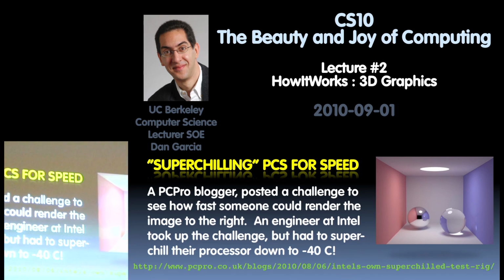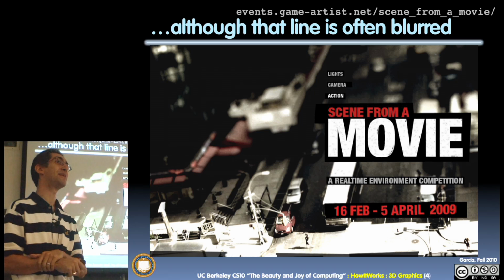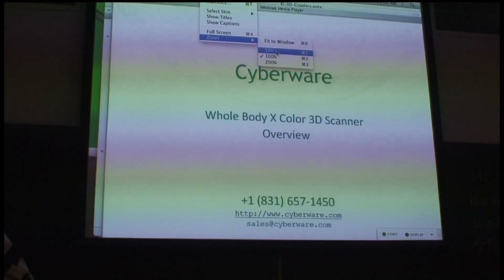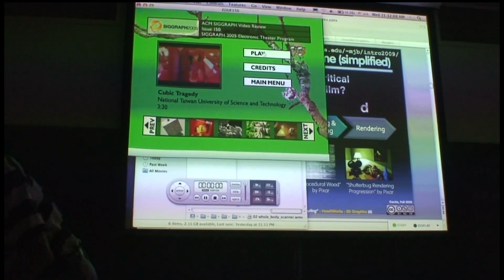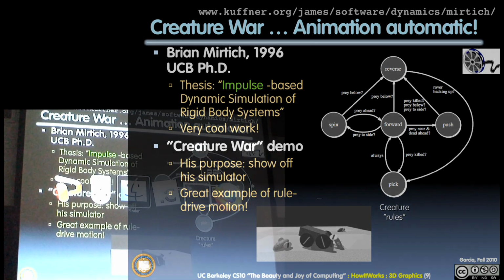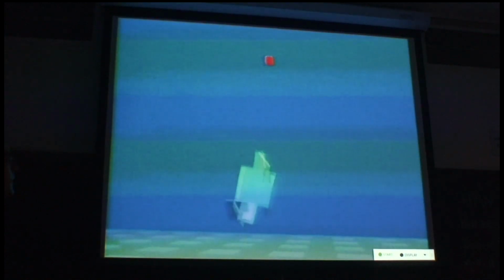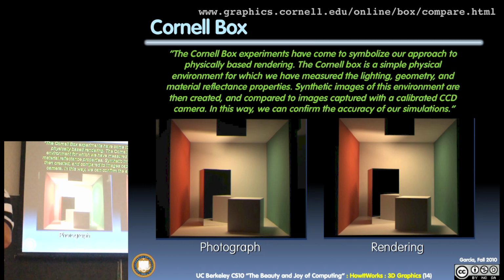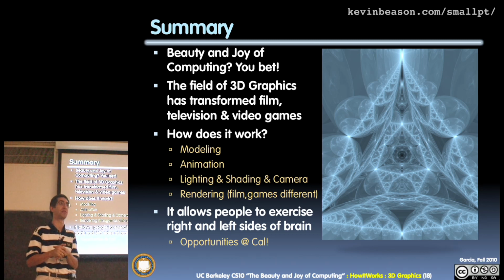UC Berkeley CS10 Fall 2010 Lecture 2 : 3D Graphics (1080p HD)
UC Berkeley Lecturer SOE Dan Garcia talks about 3D Graphics. This video is for the CS10 Summer 2011 Professional Development for High School teachers. Notes are available. This video was taped during our Fall 2010 AP CS : Principles Pilot semester.